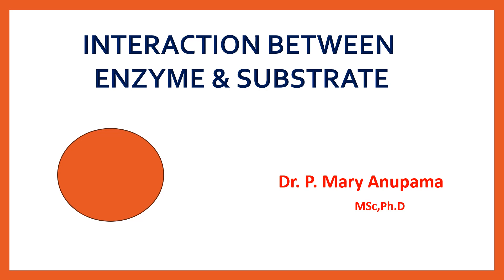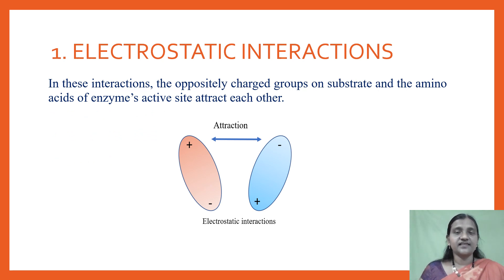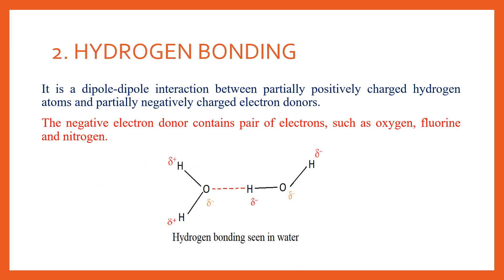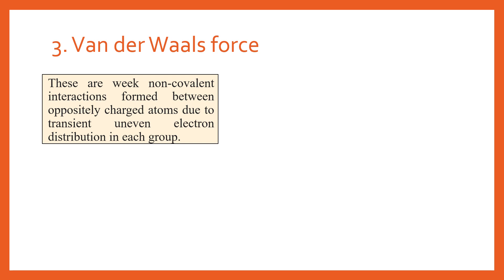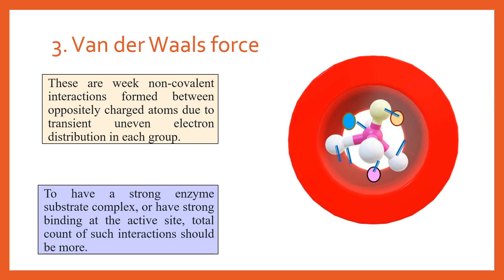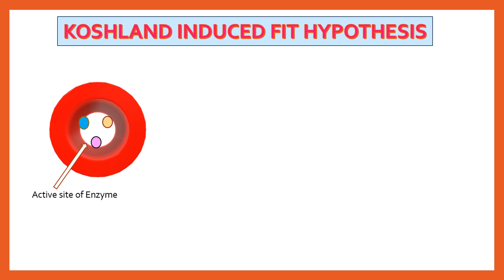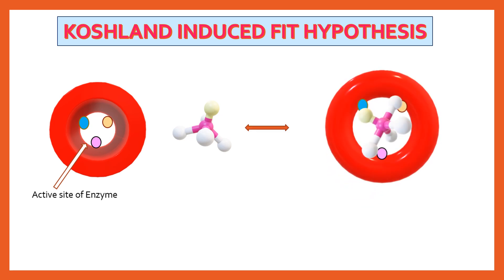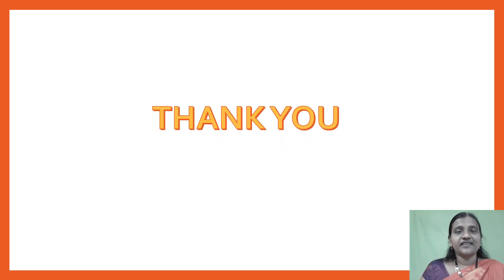Interaction between enzyme and substrate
The topics covered in this video include, the four types of interactions between enzyme and substrate, Fischer Lock and Key hypothesis and Koshland induced fit hypothesis